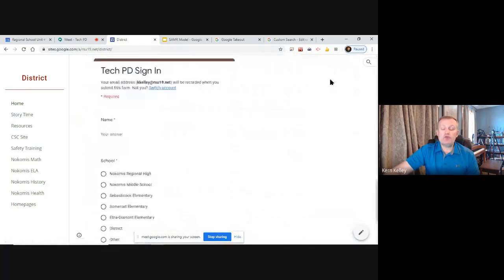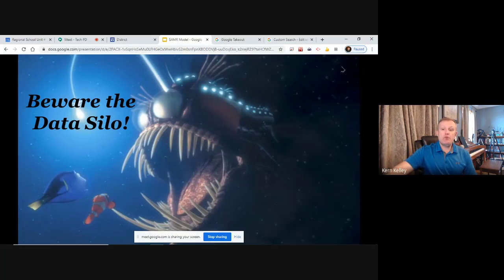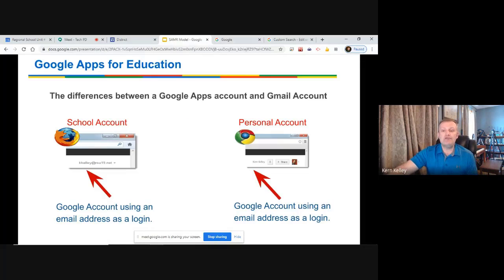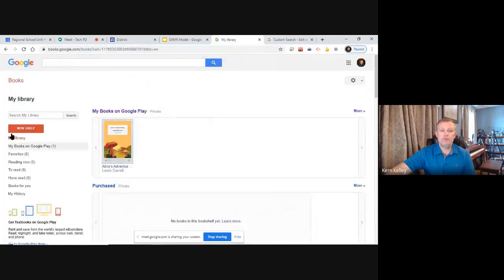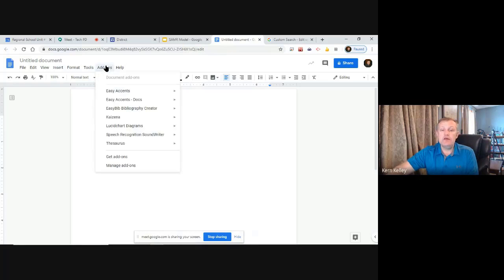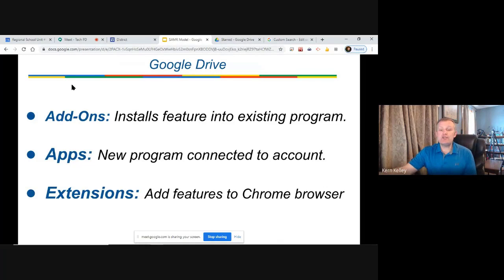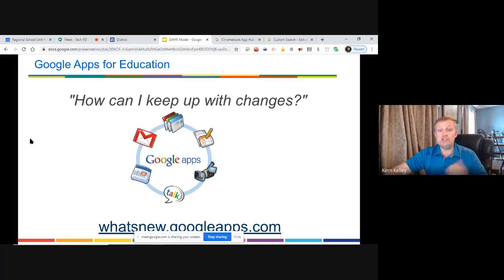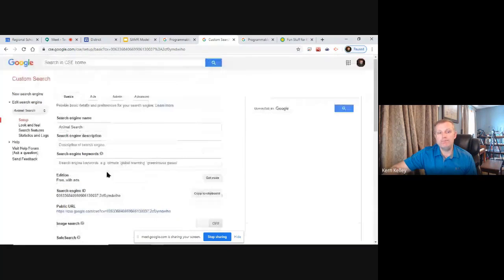SAMR model in Virtual Education - STEAM Powered PD - 036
Use the SAMR model to augment your educational practice